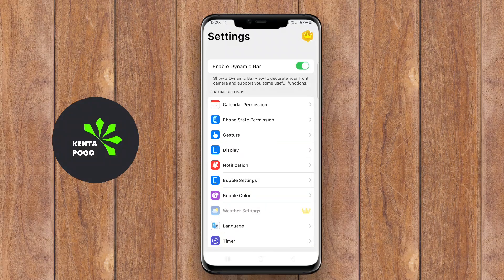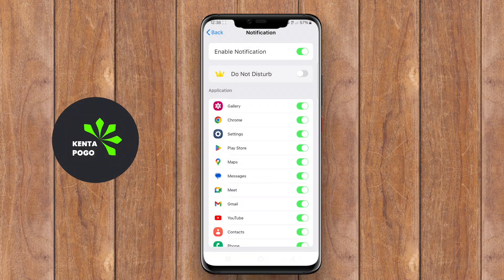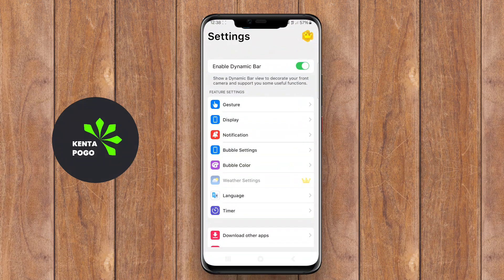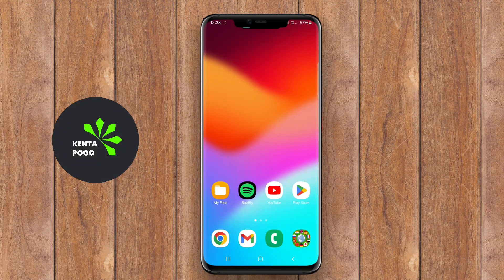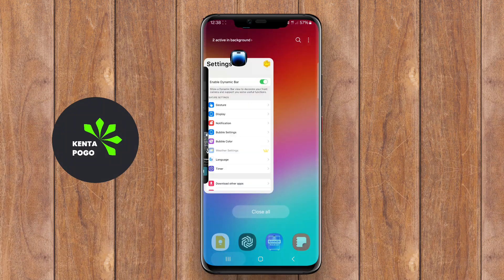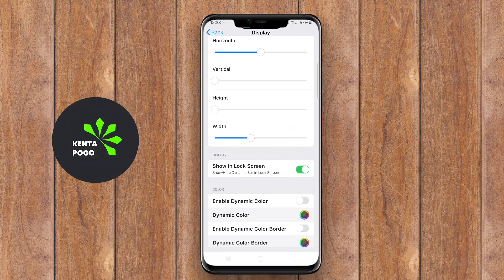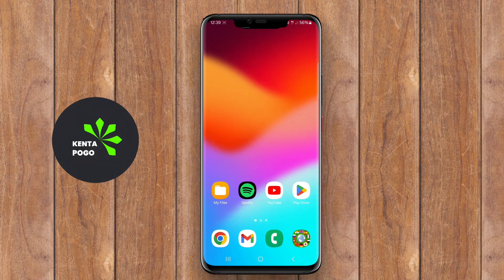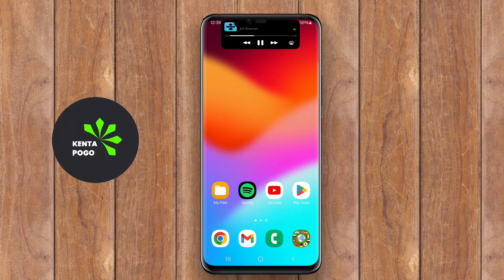Best Free Dynamic Island App for Android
Dynamic Island is a feature designed for Android devices that enhances multitasking by providing an interactive interface for notifications and ongoing activities. It allows users to access information quickly, such as music playback, calls, and other alerts, without interrupting their current task. The interface is dynamic, adapting in size and shape based on the content being displayed, offering a visually appealing and functional way to manage notifications and interactions seamlessly.